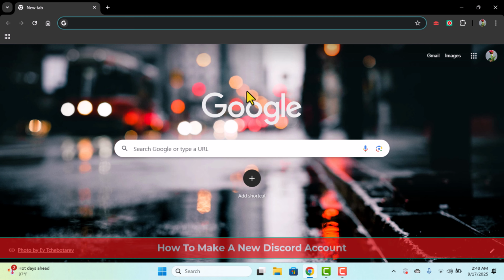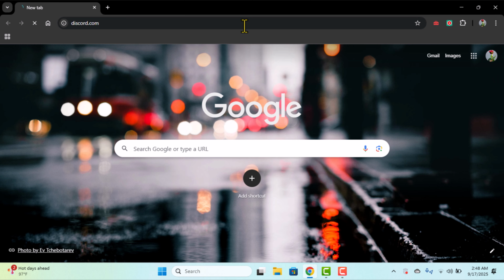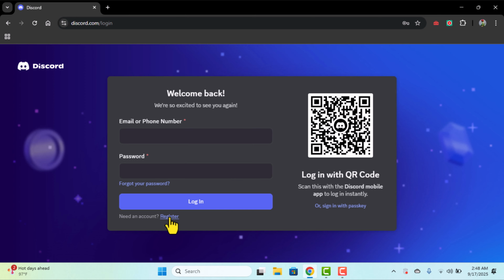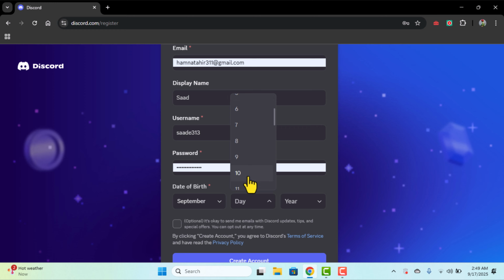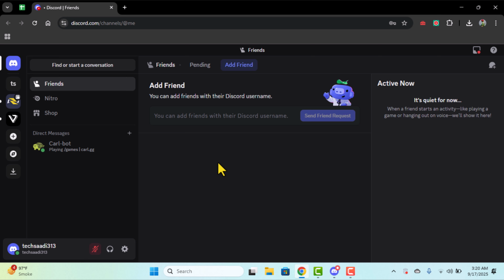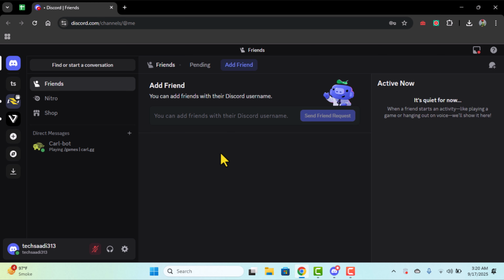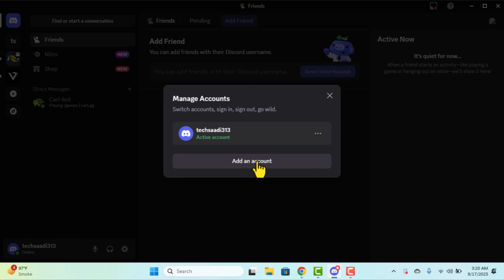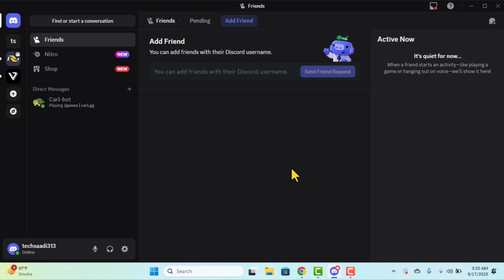How To Make A New Discord Account (Step By Step)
Learn How To Make A New Discord Account step by step on desktop.

I’ll also show you how to switch account on Discord easily, so you can move between multiple accounts without logging out every time. Perfect for users who want separate accounts for work, gaming, or school!